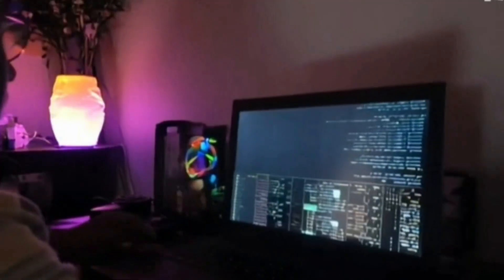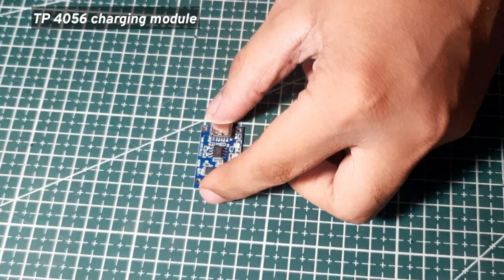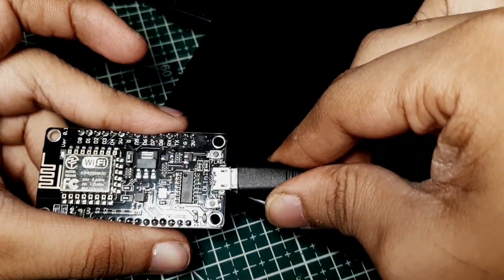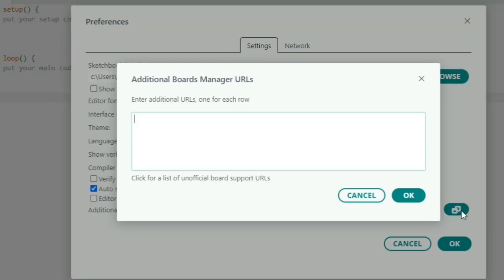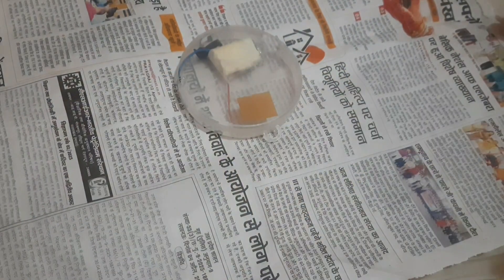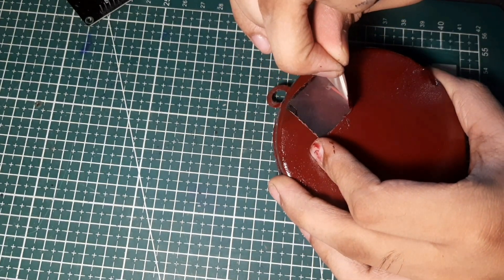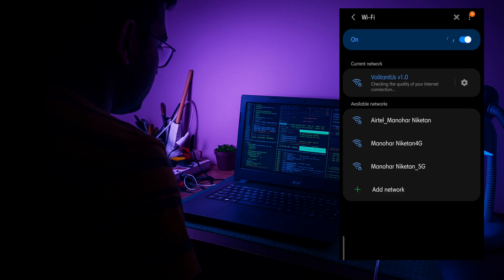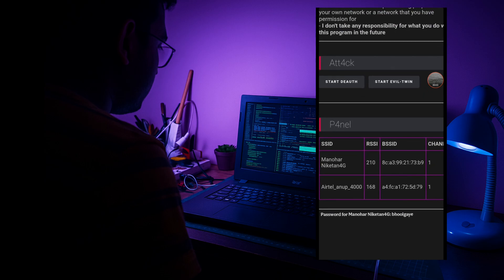Easy Wi-Fi jammer & password phishing tool | Deauth and Evil Twin attack | ESP8266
Hare Krishna!

In this video, I have showcased the capabilities of the Evil Twin + Deauther device, designed for ethical hacking and Wi-Fi security testing. Learn how to simulate attacks and protect your network.

GitHub files (use any one of them as per your wish)-

Background sound used in this video-